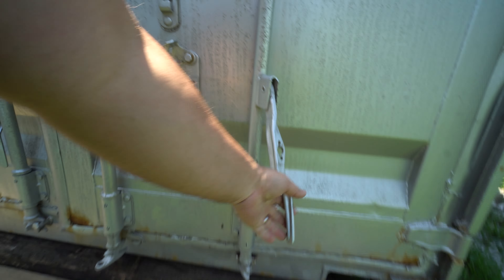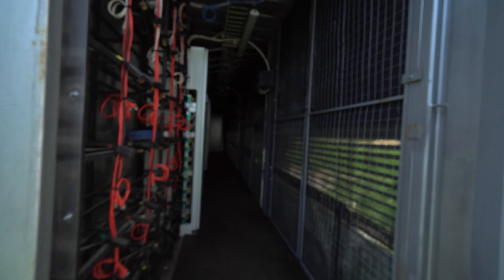What's BBT been up to? Wattum 40ft Container Pre Deploy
Team BBT is continuously expanding our presence in mining. Our team is moving fast at getting our operations setup for the next level and expansion in Proof of Work. With Ethereum moving to PoS our BBT Team has focused a lot of effort on getting a sizable focus on the Bitcoin Network. That being said, BBT team will continue to deploy GPU Rigs on several other PoW networks like Ethereum, Ethereum Classic, Ravencoin, Flux, and Ergo.

The containers are from Wattum. Follow us for more content related to this brand of container and our implementation of 5MW worth (4x 40ft)

🎼 Background Audio
→ No audio

👕 Hardware shown in this video
→ EVGA RTX 3080 FTW3 Edition 10GB